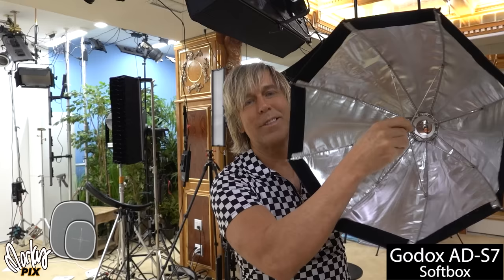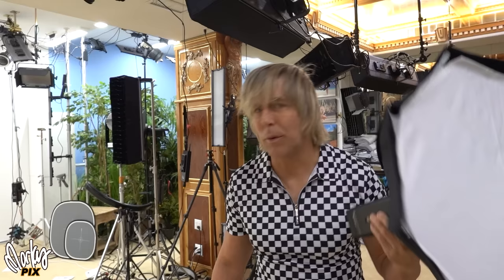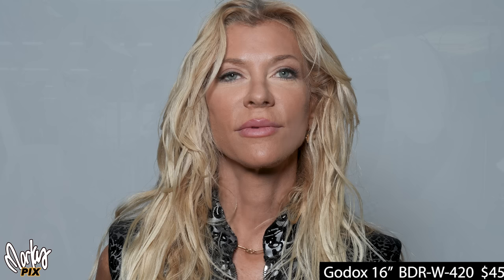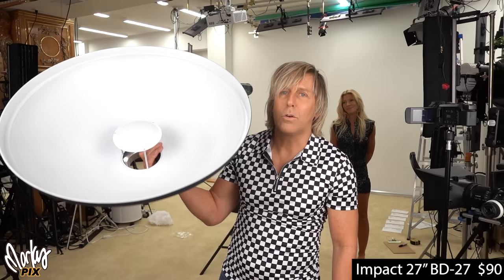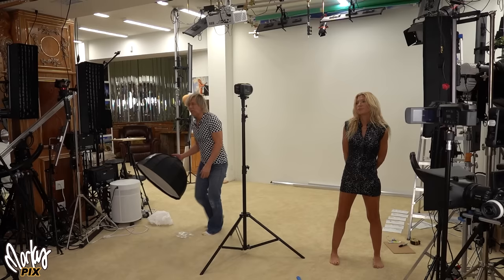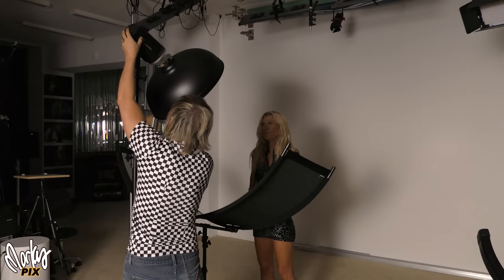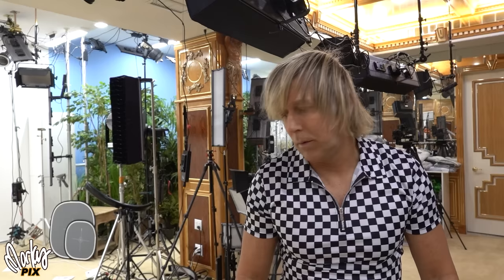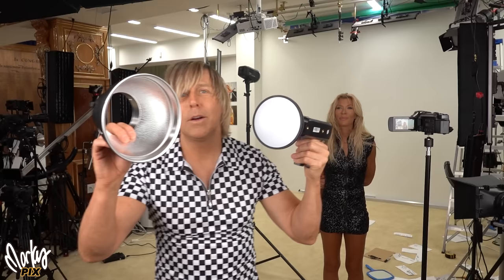Beauty Dish vs Softbox, the real truth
Portrait photography has used beauty dishes for over 100 years, but are they better than softboxes? Today we find out. Soft shadows and smooth skin are desirable but what's the easiest way to get it? And is a white beauty dish better than a silver beauty dish? Actually worse sometimes! Today we compare beauty dish vs soft box showing real examples. Enjoy!
Beauty dishes featured in this video:
(for Godox AD200) 12" beauty dish Godox AD-S3
(for Godox AD600) or Bowens mount) Godox 16" white beauty dish BDR-W-420
(Bowens mount) 21" Godox white beauty dish BDR-W-55
(Bowens mount) 33" Angler quick open folding beauty dish white
Softboxes featured:
small reflectors used:
(for Godox AD200) 4.7" reflector Godox AD-S2